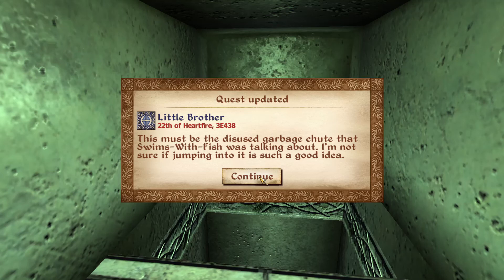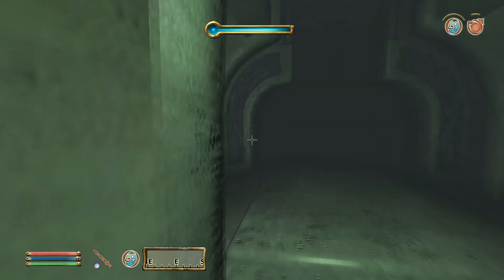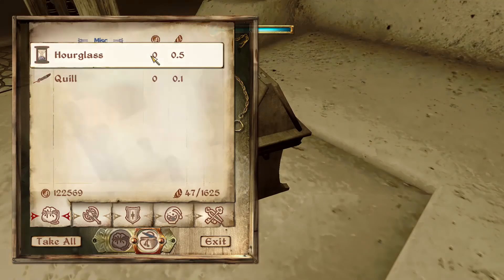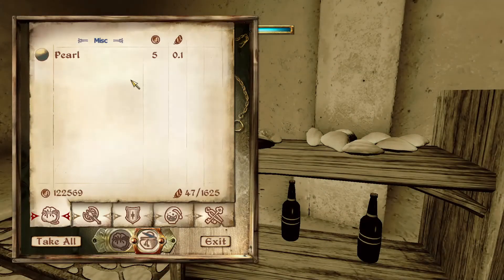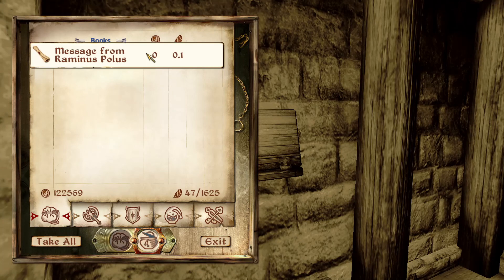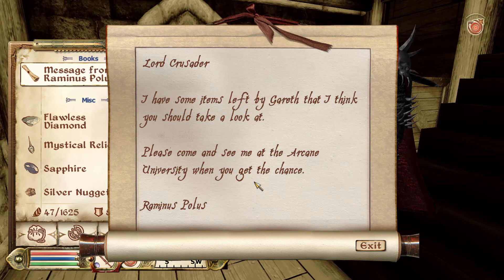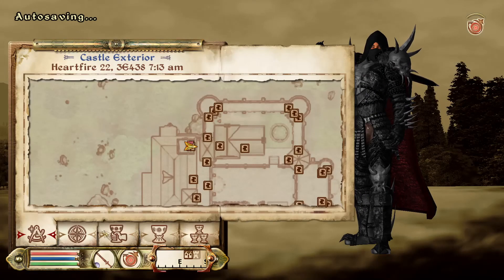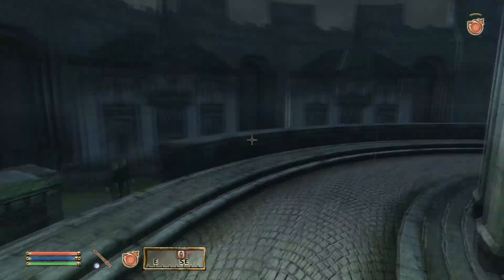Oblivion: Mod Playthrough |Knights of the Nine Revelation| [Part 25] Baby Argonian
Time to rescue them